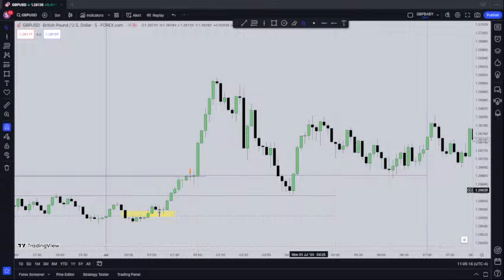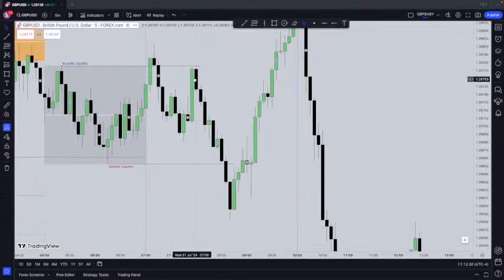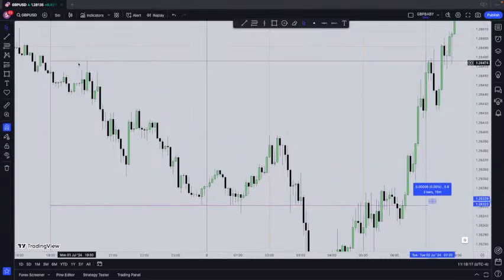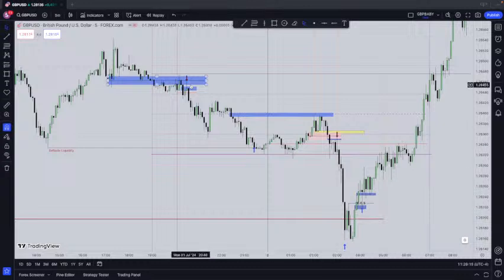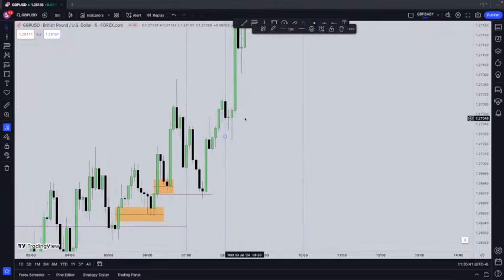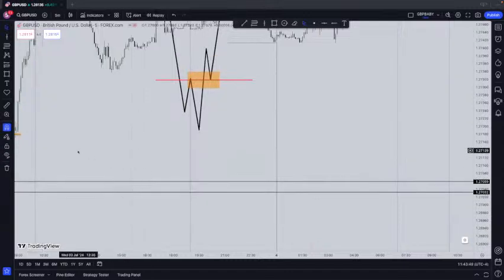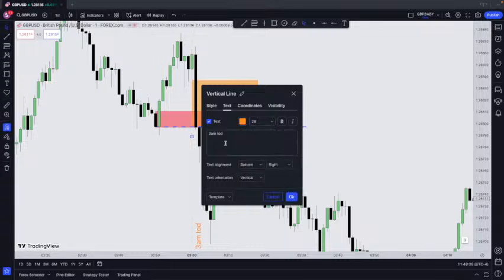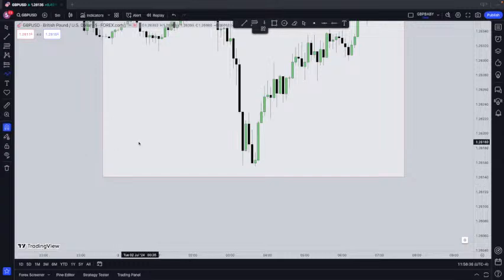LIVE BACKTESTING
🕜 Time Stamps